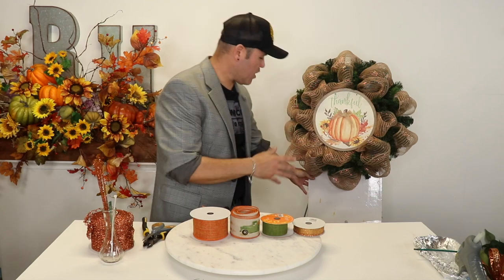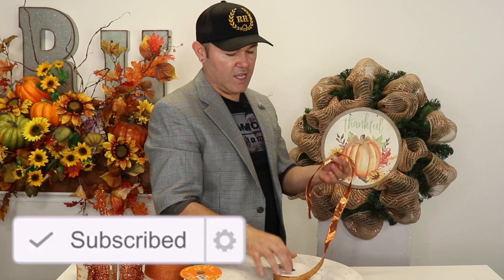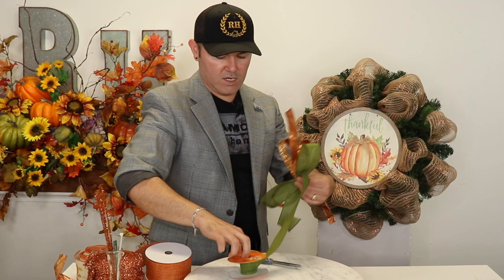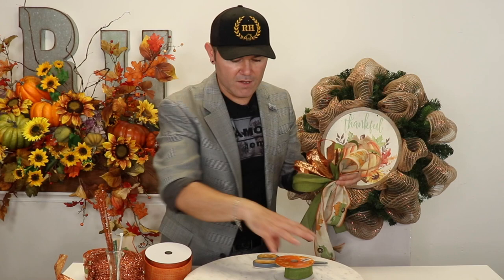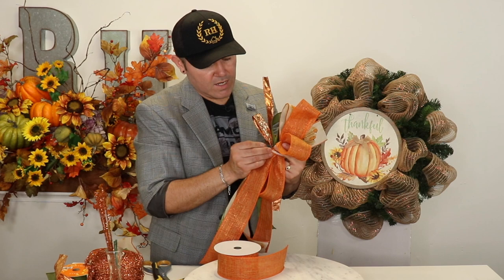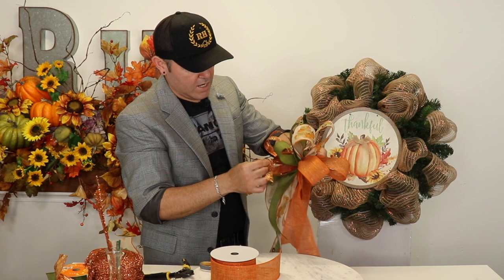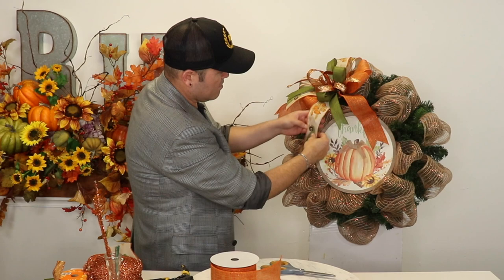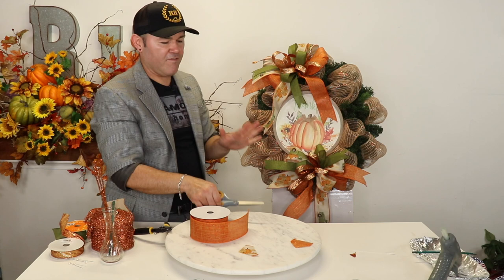FALL DECORATING 2023 / Making A Fall Bow With Five Ribbons / Ramon At Home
Do not fear: I am with you; do not be anxious: I am your God. I will strengthen you, I will help you, I will uphold you with my victorious right hand.

*** OTHER FALL DECOR DIYS ***

Making A Statement On Your Door This Fall  With A Swag / MUST SEE HIGH END FALL DIYS 2023